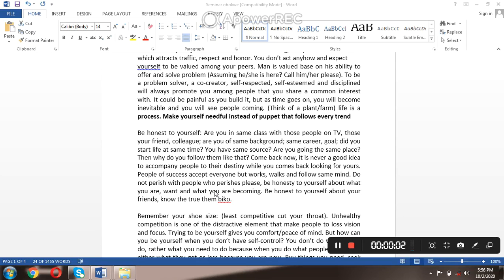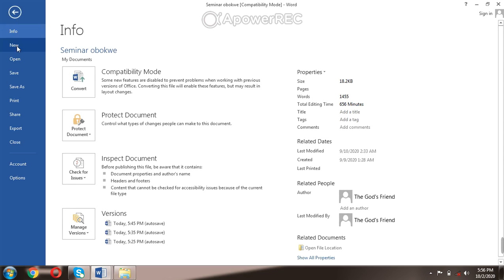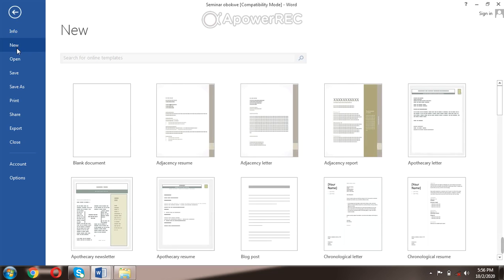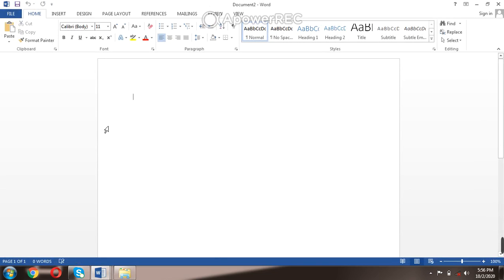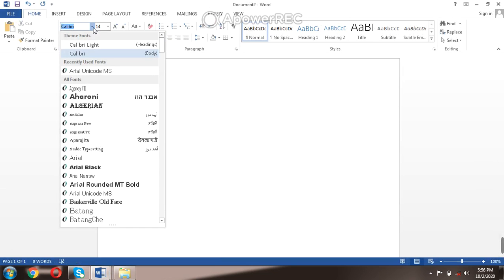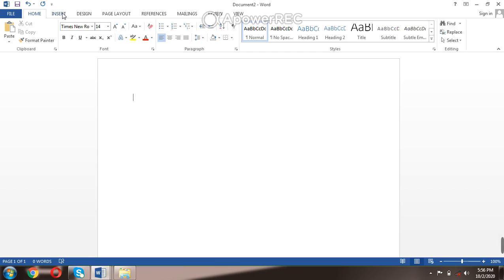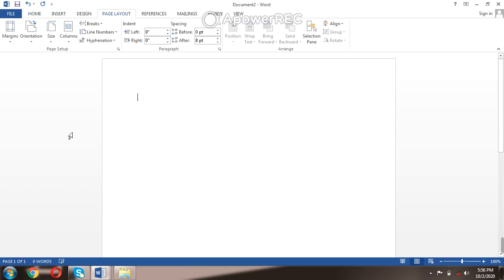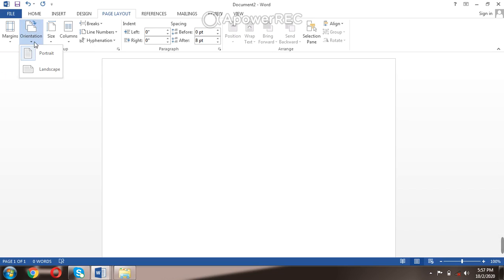creating new blank document in word13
steps on how to create a new blank document on MS Word 13